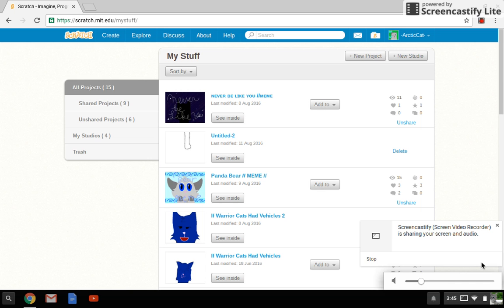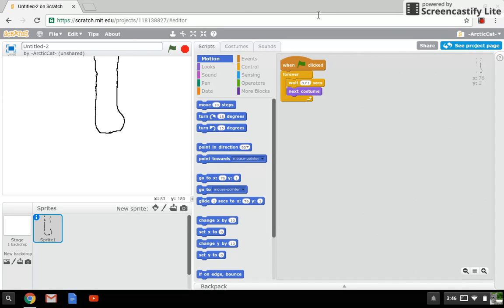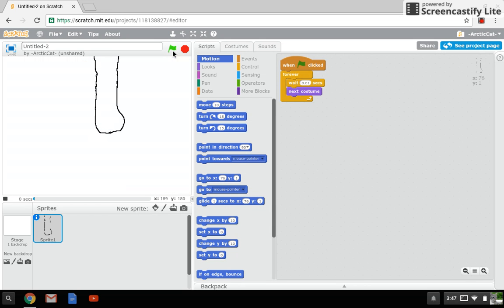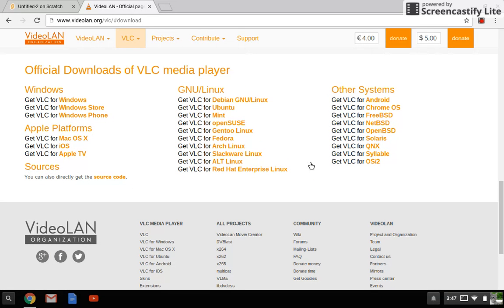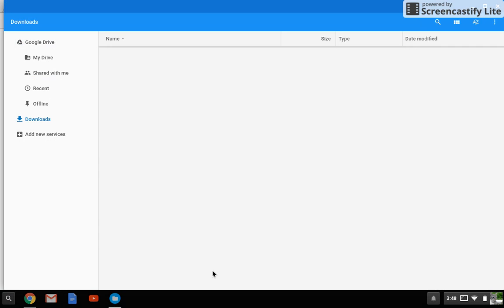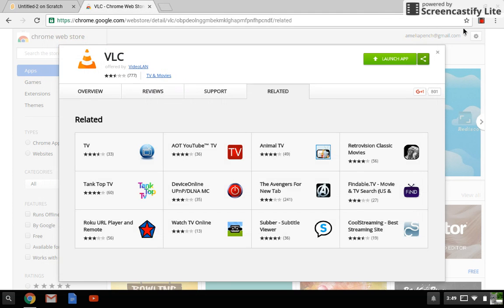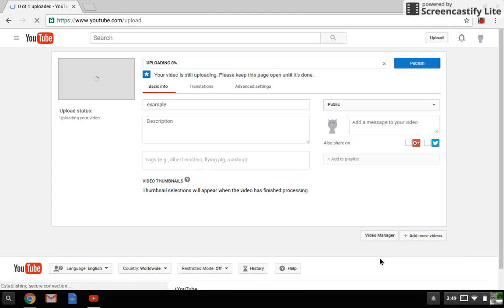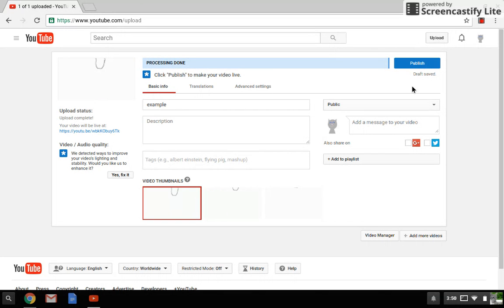How To Upload a Scratch Project To Youtube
Hope this helps! Sorry my voice sounds weird and how quiet I am. My nose was really stuffy and made my voice sound different.